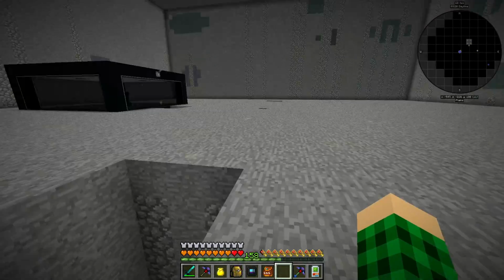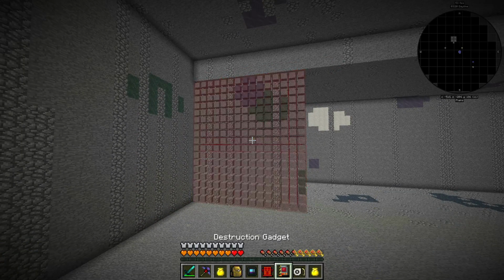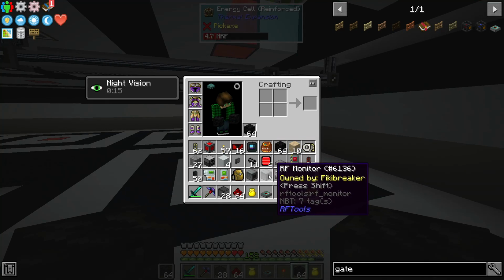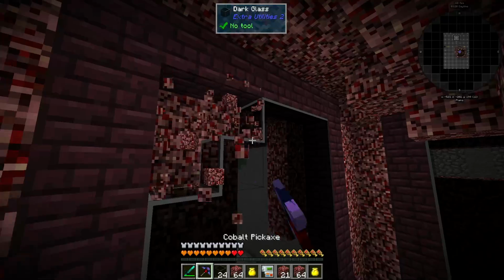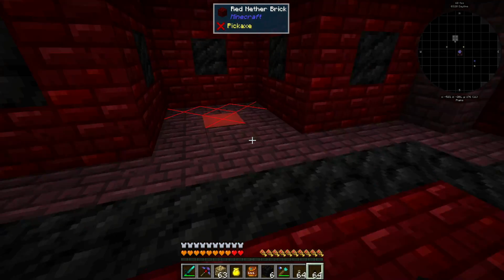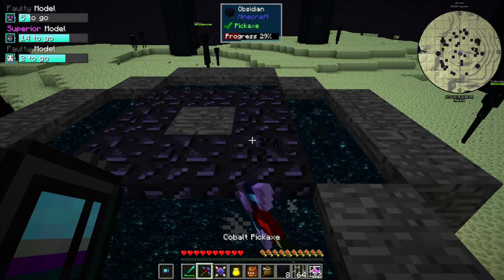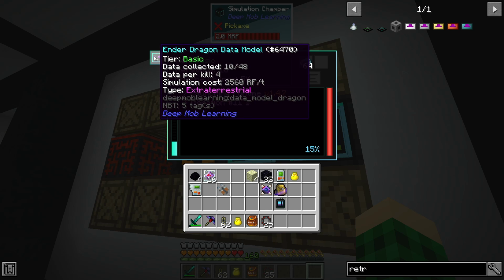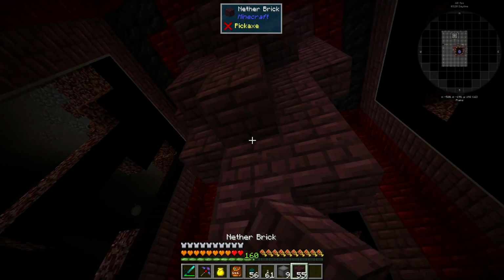Minecraft Antimatter Chemistry - EP10 - Improving The Spawners!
Links!

About Antimatter Chemistry:
Antimatter Chemistry is a questing/progression pack inspired by Anti-Material Energy (1.7.10) by Parcel31u.

Coming in at about 100 mods, this pack loads quick and performs well on potato computers,
but still remains a unique hand-crafted and engaging experience that can provide dozens of hours of fun.